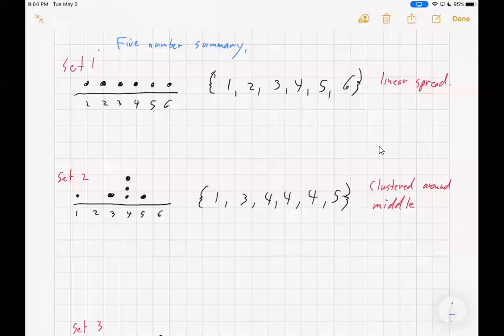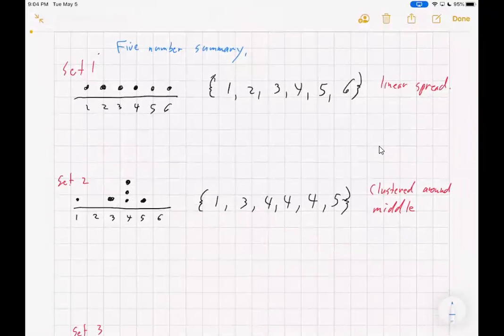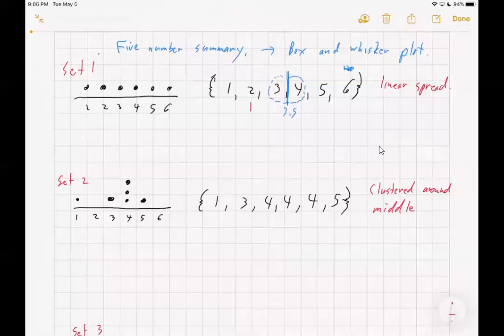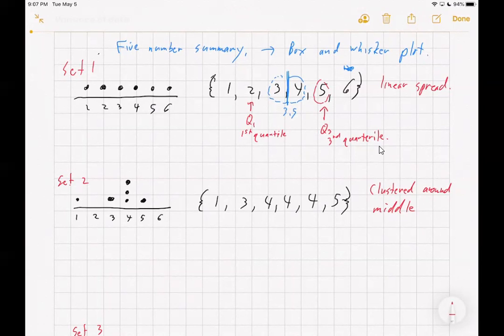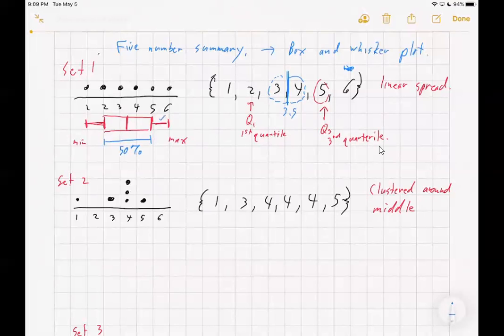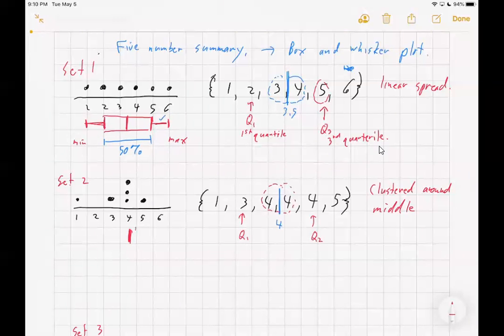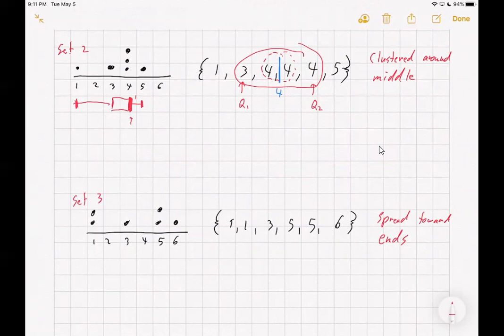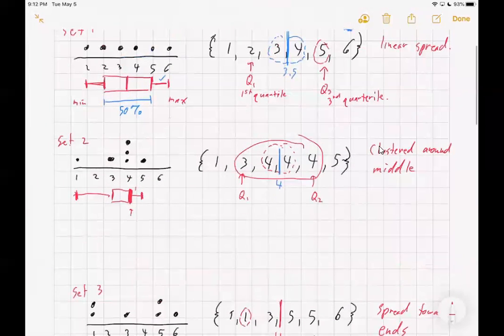Five Number Summary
This video uses the five number summary of data sets to describe them.